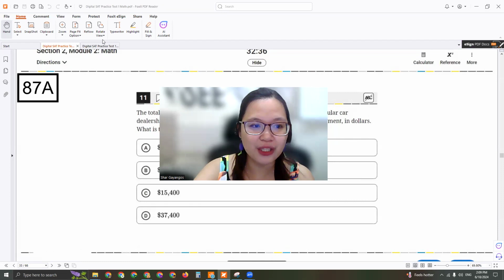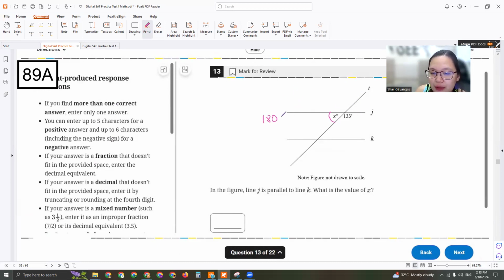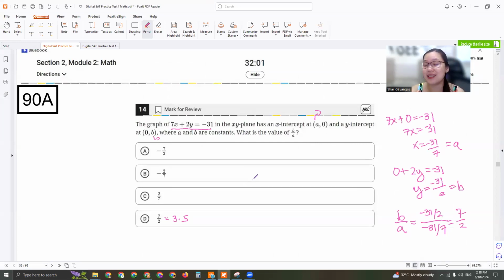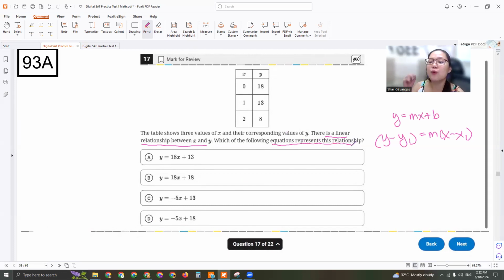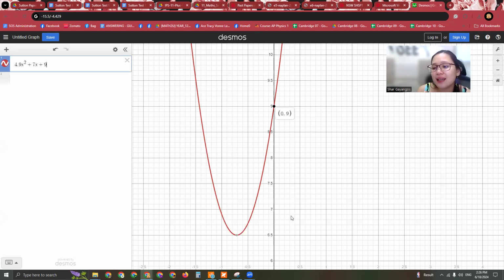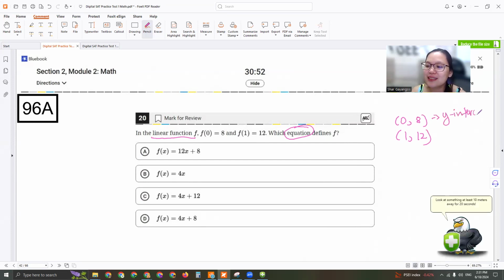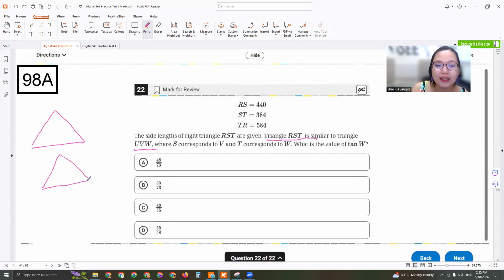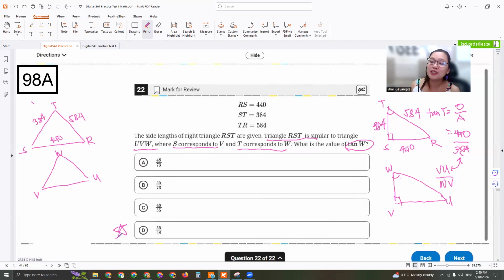Solving Some Digital SAT Math Bluebook Practice Questions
I found some Digital SAT Bluebook practice questions, so let's answer some of them!

Solving this real-time, so forgive me for some awkward pauses (and sneeze) here and there :D

I'm doing this for free and enjoy creating helpful content for those preparing for the PSAT and SAT.

If you are on Reddit, I have a small subreddit and you are welcome to post math questions there so I can help you out.

Topics covered: Linear Functions, Linear Equations, Quadratic Functions, Trigonometry, Functions, Angles, Rate Problems